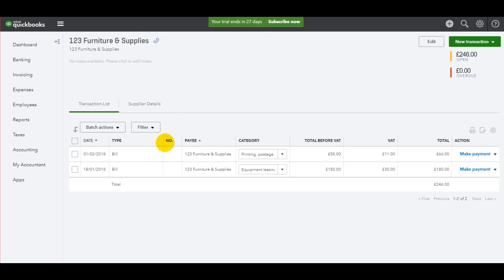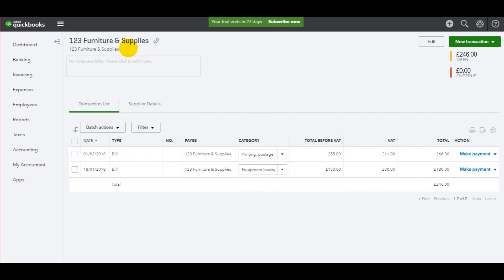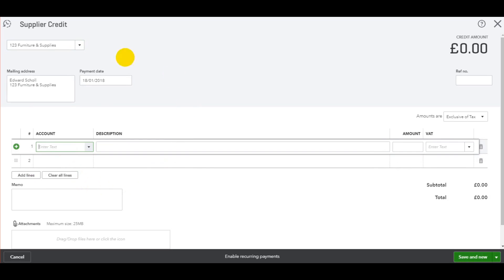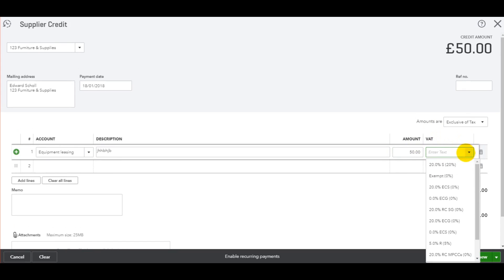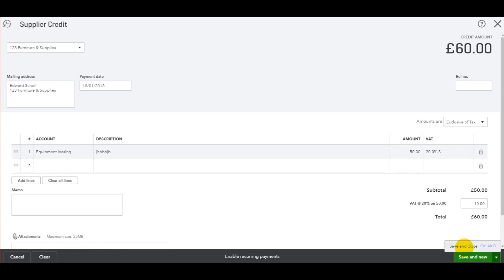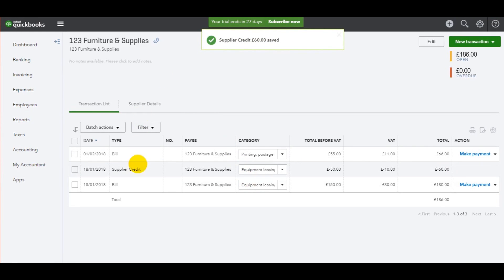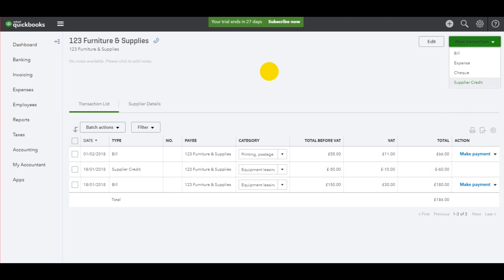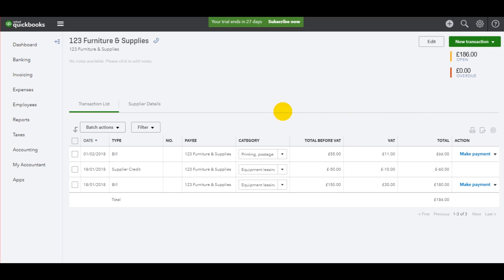QuickBooks Online Tutorial - Part 12 - Adding Supplier Credit Notes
Welcome to another video in my QuickBooks Online training course. This course is for free and teaches the basics of QuickBooks Online.

In this video, I demonstrate how to add supplier credit notes to QuickBooks Online.